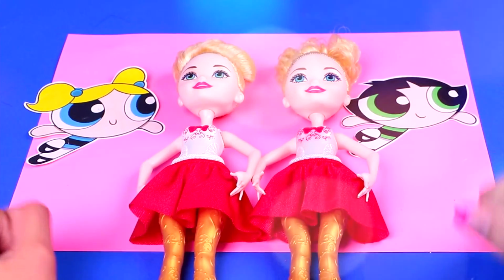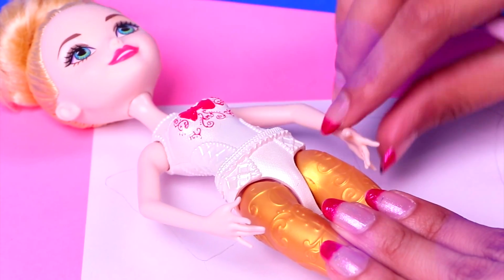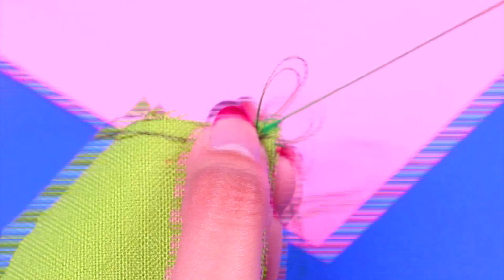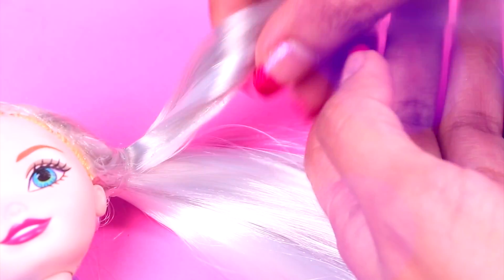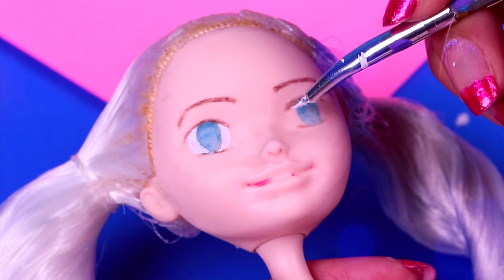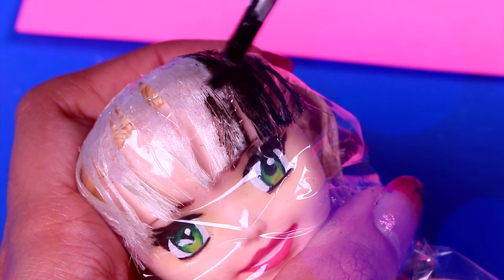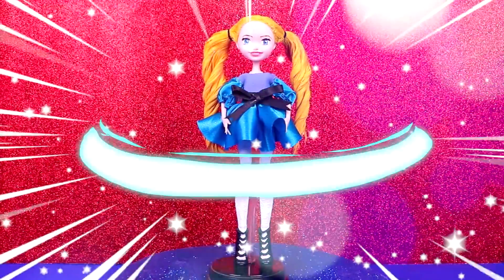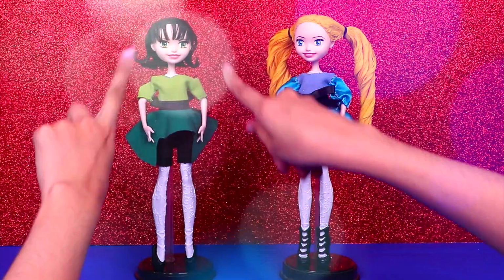Powerpuff Girls BUBBLES and BUTTERCUP 🌈EVER AFTER HIGH Custom Dolls 🤩- Toy Transformations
Welcome to another fantastic Transformation! Today we transformed two EVER AFTER HIGH Dolls into the sweet BUBBLES and the tough BUTTERCUP... They ended up looking super AMAZING! So you can't miss this video only here in TOY TRANSFORMATIONS!